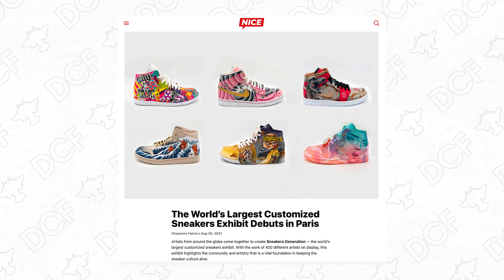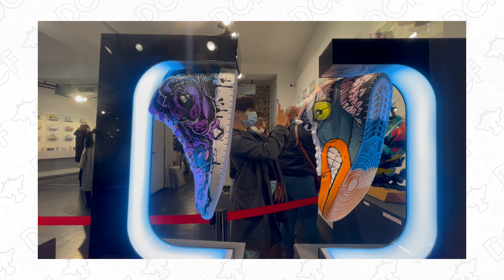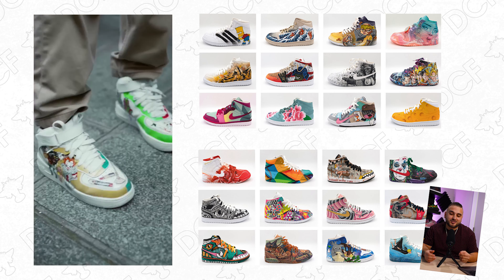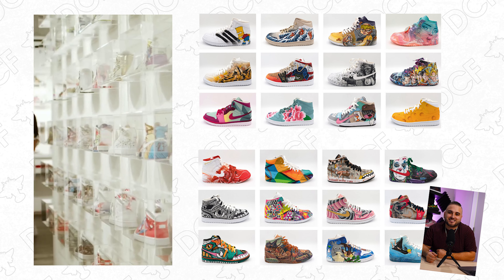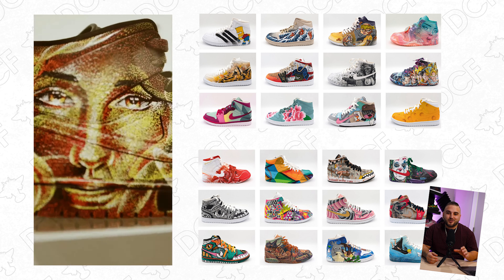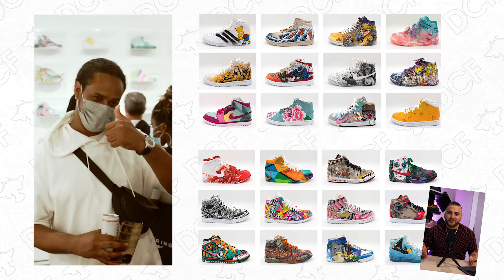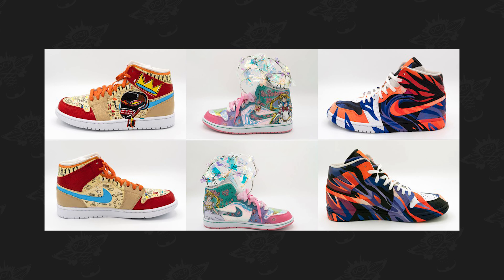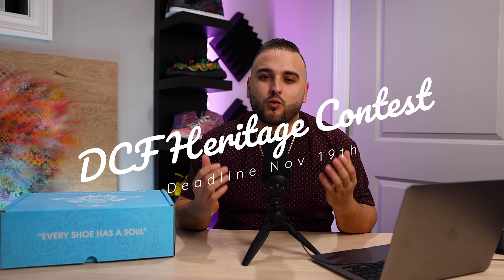Customs in Paris!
For the first time ever 400 artist from over 40 different countries participated in the world's largest custom sneaker gallery. We were lucky enough to be one of the artist invited to submit a pair and here's what we came up with!

The BEST Airbrush
The Brushes we use
My Favorite Vinyl
Detail Sander
Sandpaper Pack
Preferred Tape
Scotch-Brite Pads
My Favorite Finisher (Matte 4-Coat)
Silhouette Cameo (Stencil Cutter)

- Dillon & Jason